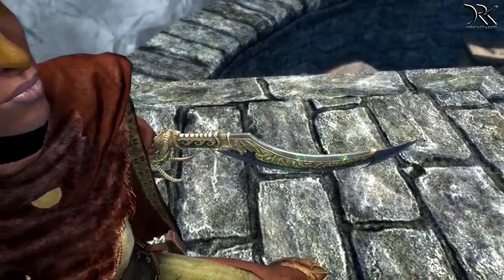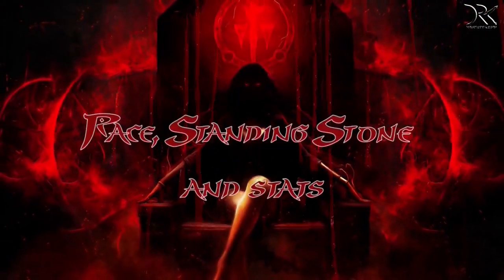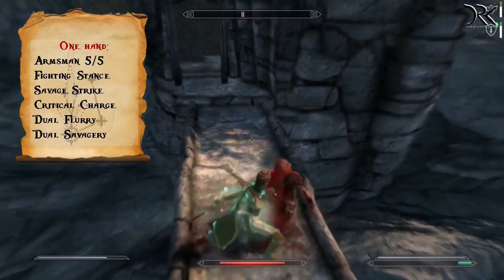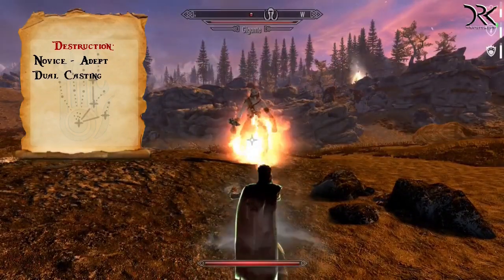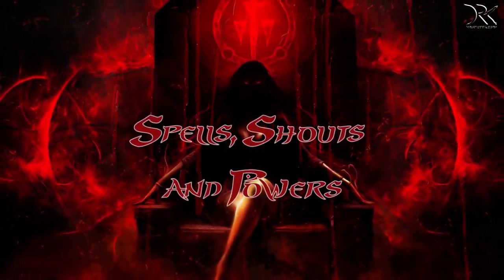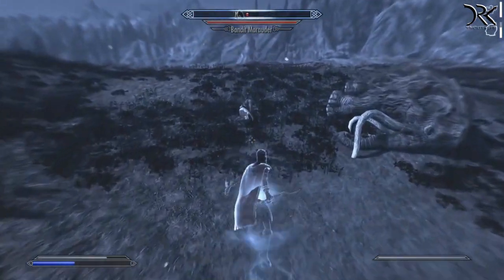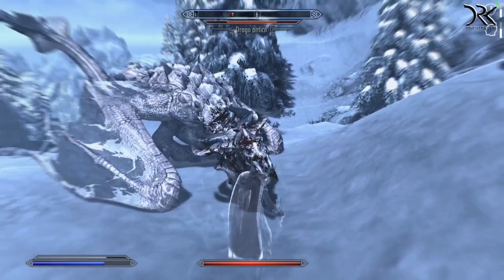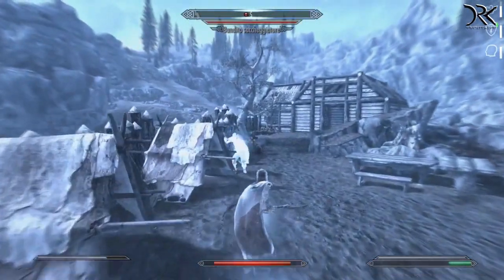Skyrim Build - The Princess of Sands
Hi everybody, here's another a new Skyrim build!
This time I’ll show you the princess of sands.
This build is inspired by Kaileena, from Prince of Persia Warrior Within. Enjoy!

0:00 Intro
0:26 Backstory
0:58 Race, Standing Stone and Stats
1:24 Perks
3:32 Equipment
4:09 Spells, Shouts and Powers
7:24 Special Moves